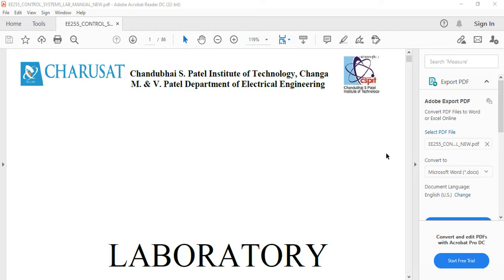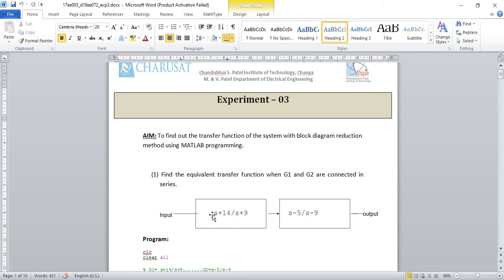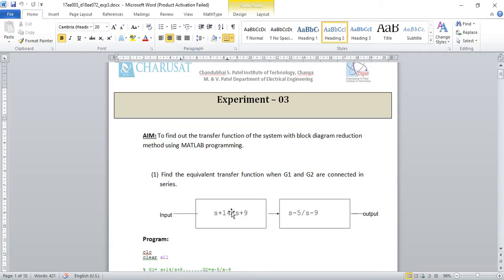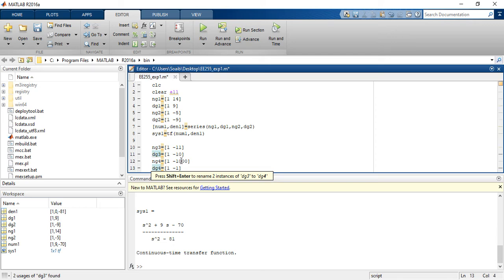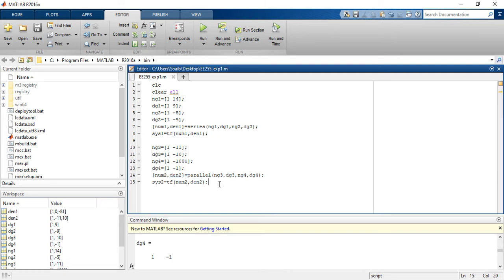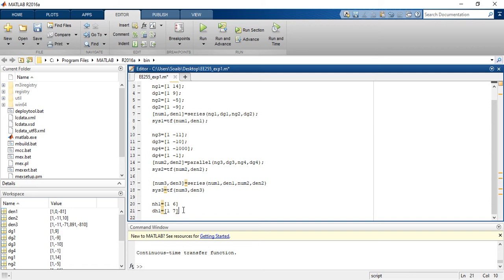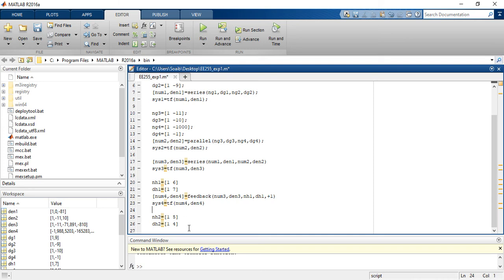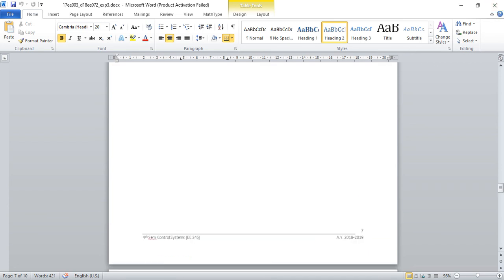EE255 EXPERIMENT 3 LAB 010 15042021